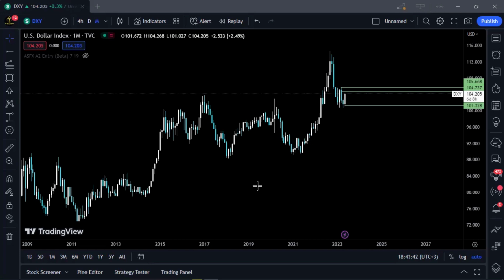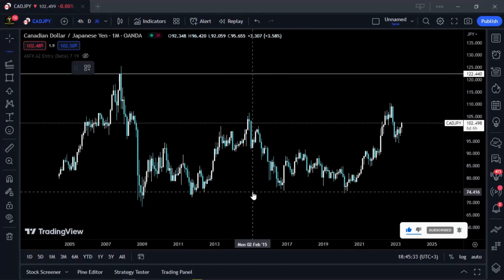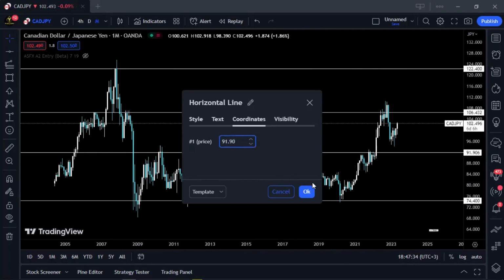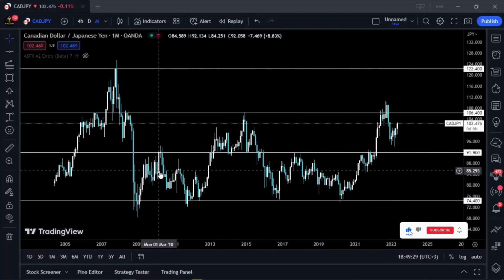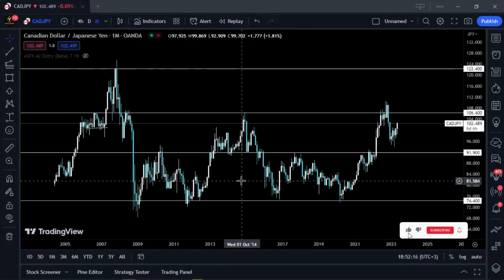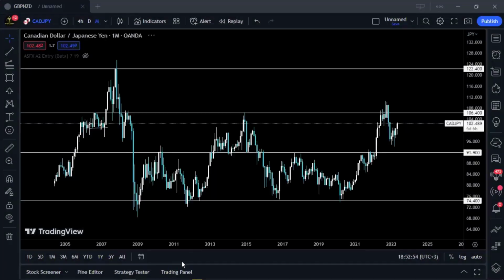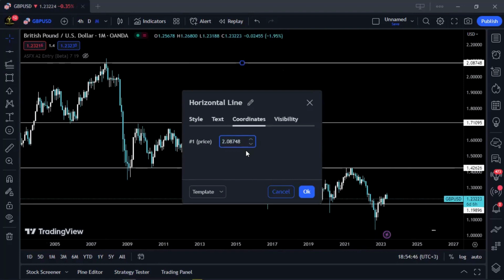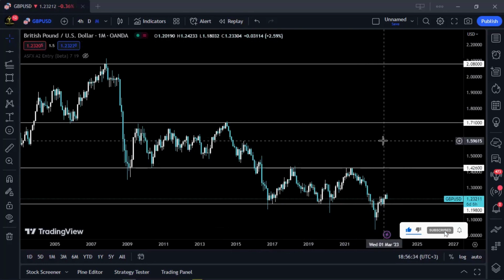THE ART OF PRECISION: MASTERING PSYCHOLOGICAL KEY LEVELS IN FOREX.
In this video, we uncover the secrets of mastering psychological key levels in Forex trading, allowing you to gain a competitive edge and boost your trading success.

Understanding and effectively trading psychological key levels can greatly enhance your trading strategy. Join us as we explore how these price levels, often round numbers or significant milestones, tap into the psychology of traders and influence market sentiment.

Discover the power of support and resistance at psychological key levels and how they can act as critical turning points in the market. We'll analyze real-life examples to showcase how these levels can signal potential reversals or breakouts, giving you valuable entry and exit points for your trades.

But it doesn't stop there! We'll equip you with practical strategies to trade psychological key levels with precision. Learn about breakout trading and how to identify strong momentum for potential big moves. Additionally, we'll explore pullback trading, which allows you to capitalize on temporary pauses in the trend following a key level breach.

Trading psychology plays a vital role in successfully navigating these levels, and we'll share valuable tips to help you manage emotions and minimize risk. With discipline, patience, and a well-defined trading plan, you can overcome the emotional challenges that often accompany trading psychological key levels.

Join us on this educational journey as we unravel the art of precision in mastering psychological key levels in Forex. Enhance your trading skills, make informed decisions, and unlock your true potential in the dynamic Forex market.

Don't miss out on this opportunity to gain a significant edge in your trading journey.